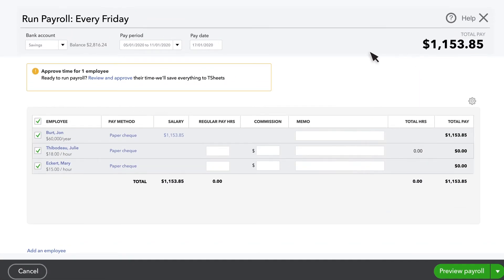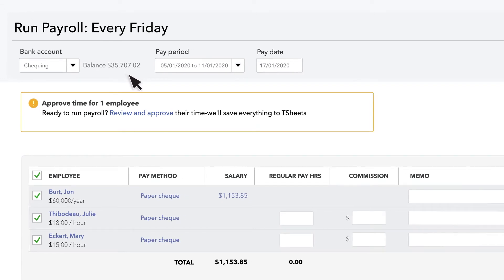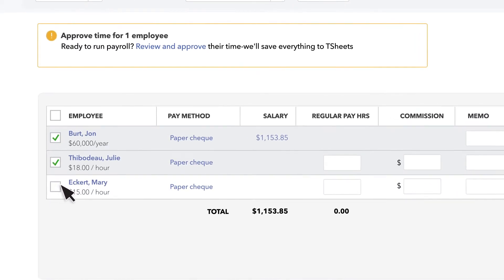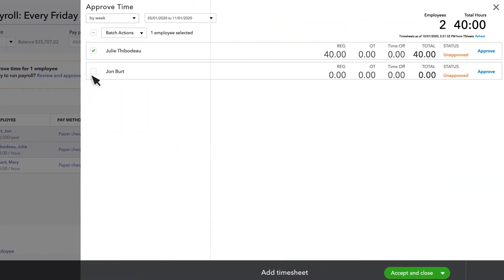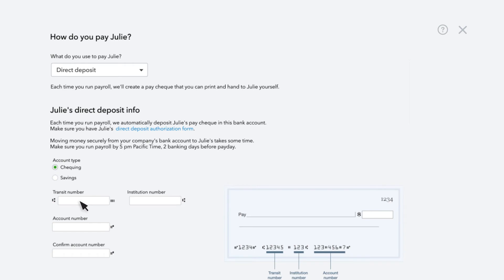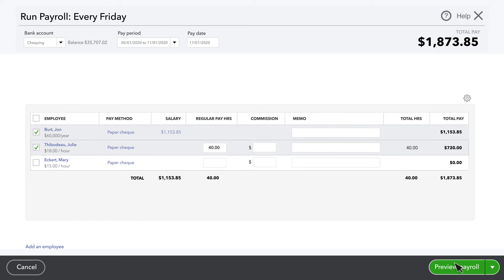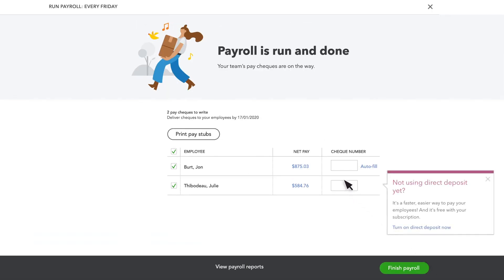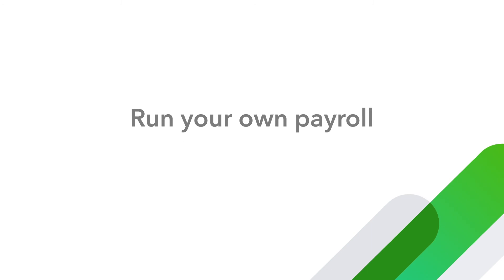How to run payroll in QuickBooks Online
This video will show you how to run payroll, and switch an employee from a cheque to direct deposit in QuickBooks Online.